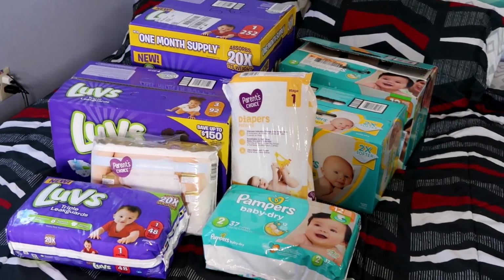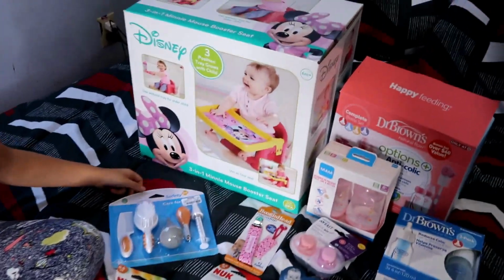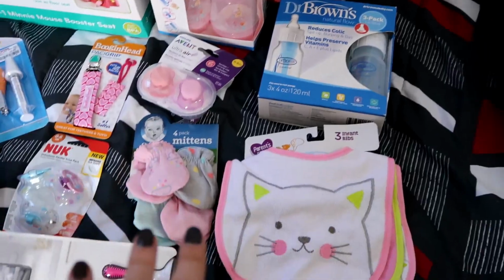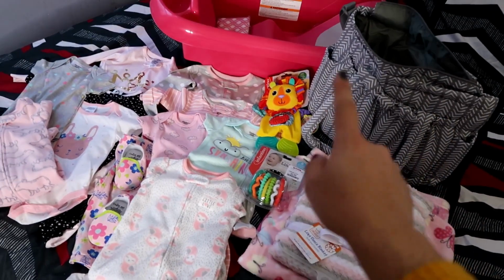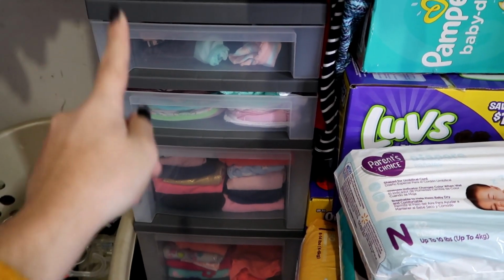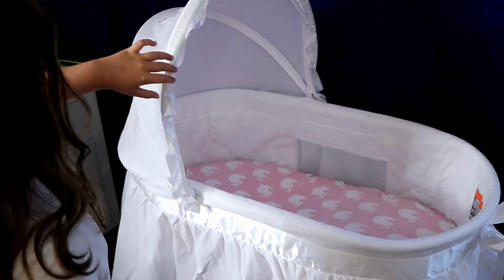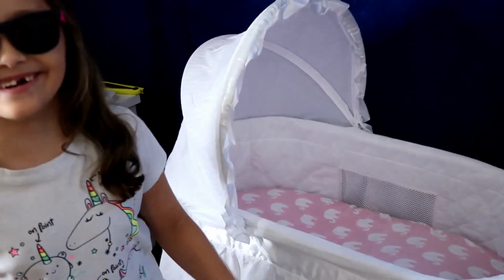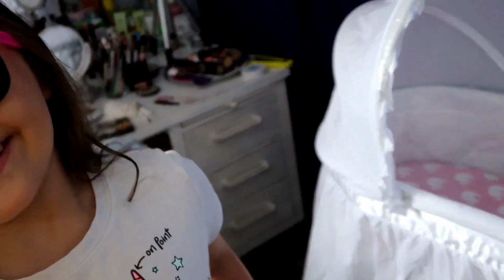Baby Shower Haul!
Hey Guys!
Here is a haul of everything I received at my baby shower! :)
I hope this is something you guys enjoy, and I'm hoping this baby gets here soon! lol

What I'm Wearing:
-Necklace/Earrings: Walmart
-Top: TJ Max

my ig, snap, & twitter: lindseyludlow